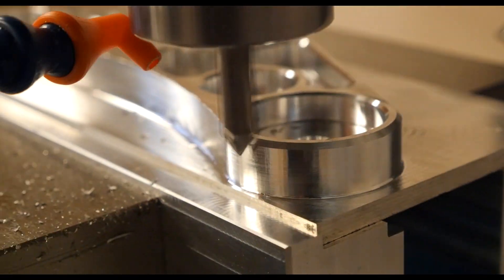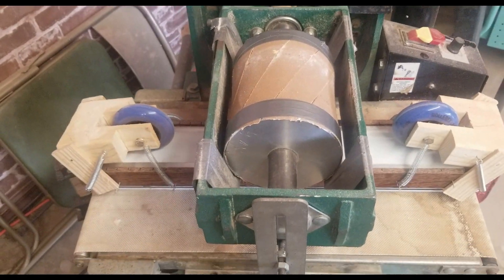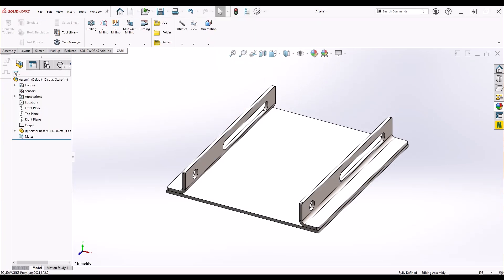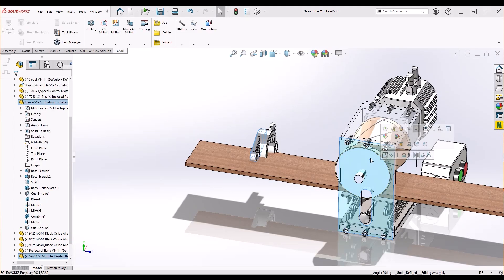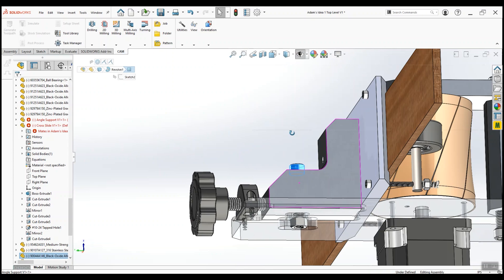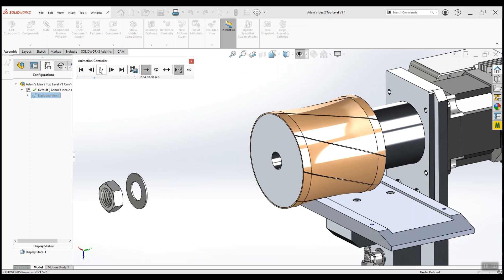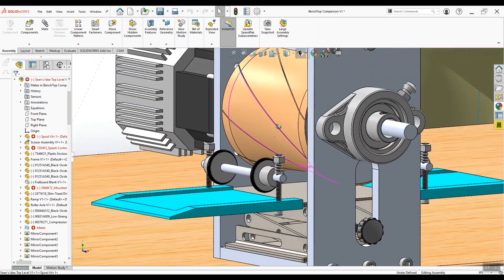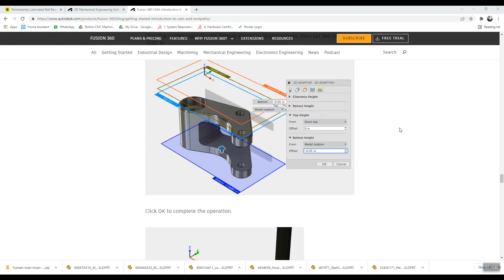From Sketch to Product - Bring Your Ideas to Life With 3D CAD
A guitar maker's need for a better fretboard radius making tool has us thinking. How can we help Sean from @scarmyguitar make perfect fretboards in seconds? Using Sean's sketch, we bring his idea to life in 3D and use CAD to visualize some alternatives.